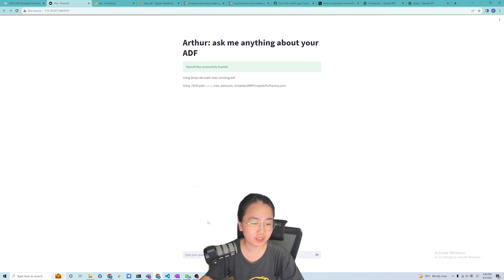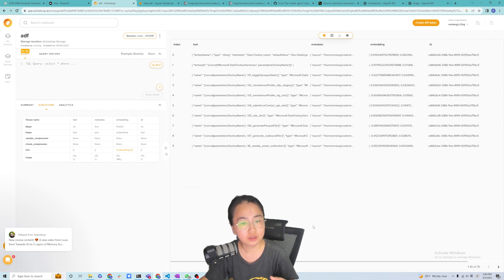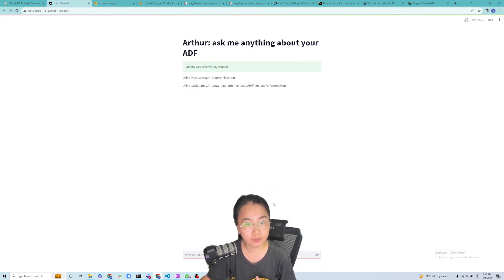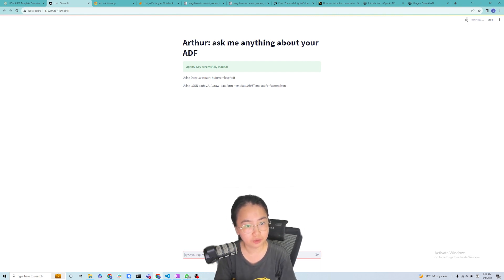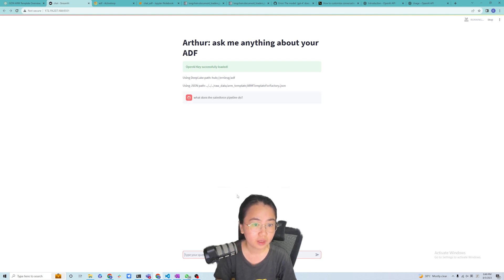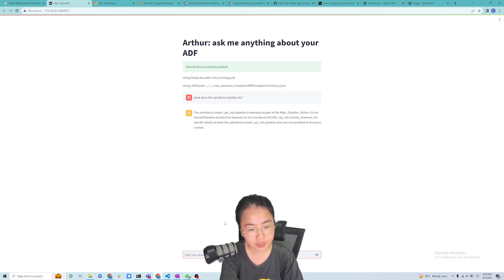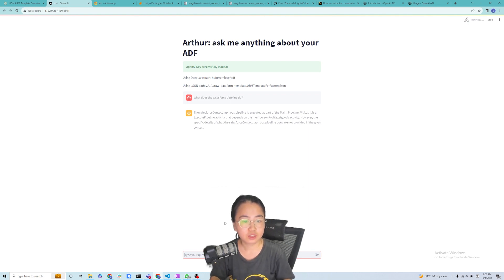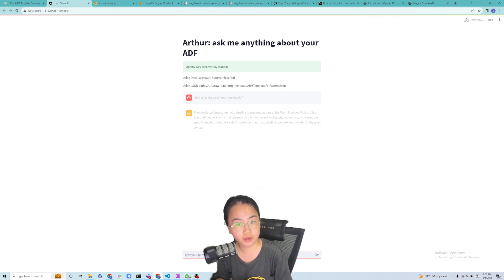Arthur - Search and Retrieve Anything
What if you could chat with an existing codebase rather than wait? This is a demo to query over an Azure Data Factory with GPT.

Built with: Langchain, Streamlit, OpenAI, Deep Lake